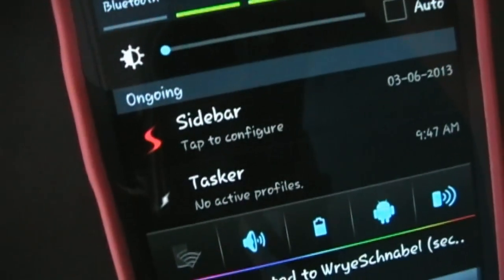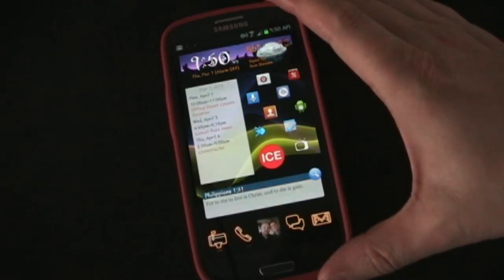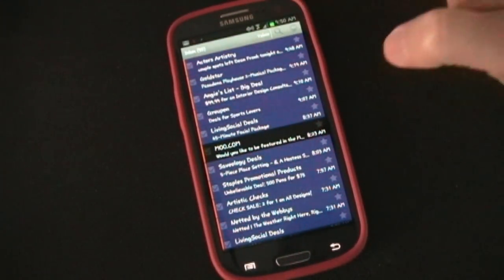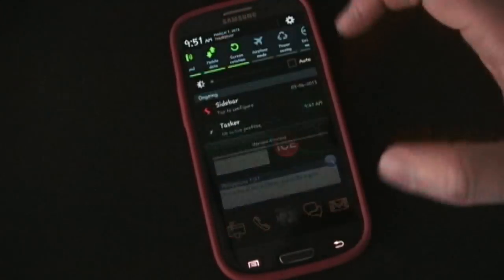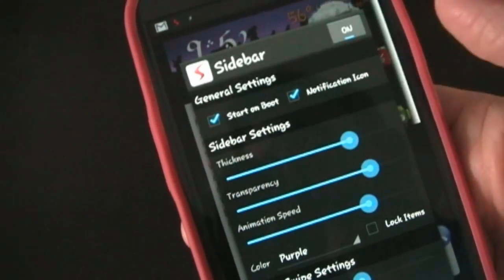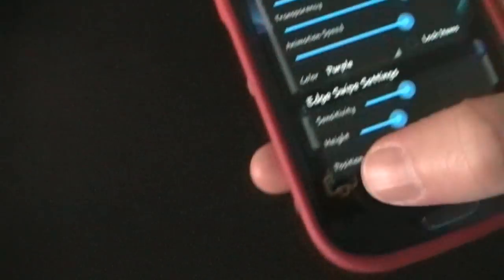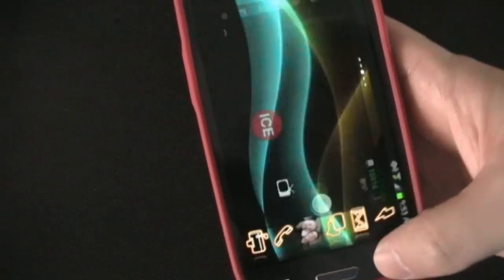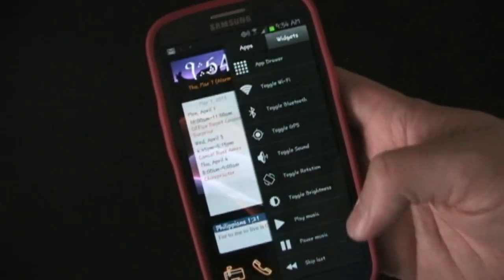Sidebar Android App Launcher - Best Android App for quick launching apps or settings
Sidebar takes a fresh approach to an old concept. Quickly access your most important apps or settings from wherever you are with a quick flick on the edge of the screen.  Still being developed and improved, it's already worth buying.  But you can download and test the free app first if you want.